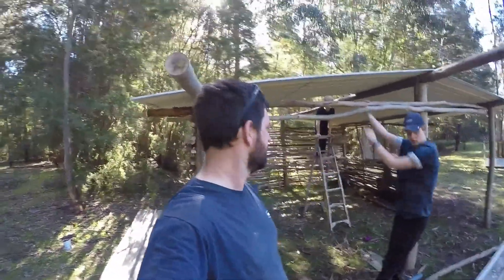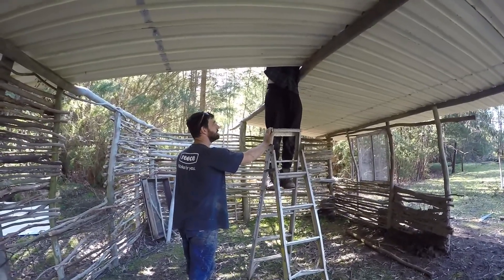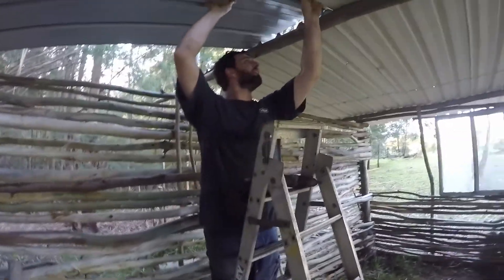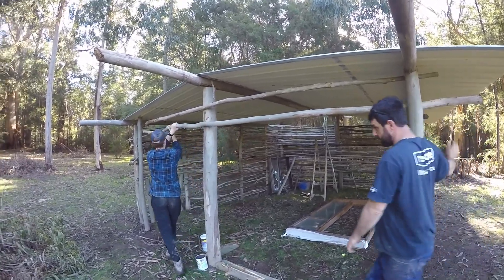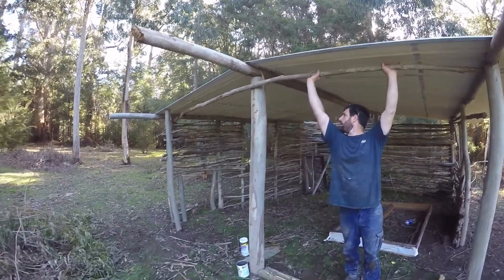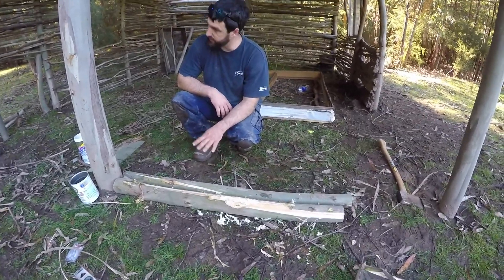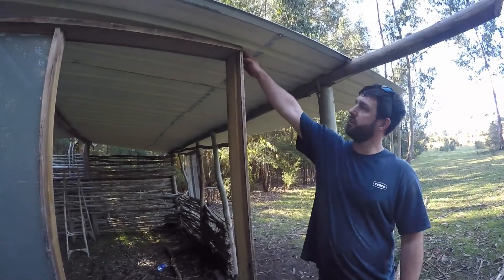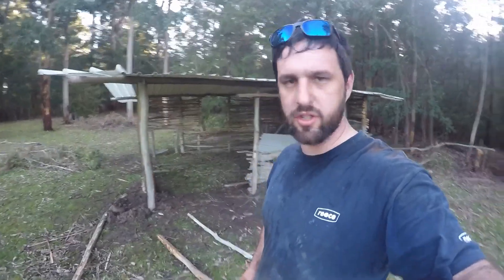Hut gets a Roof and a Door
We have been building a hut out of mainly bush timber with hand tools, today is the only day I’m using a power tool,
The hut is really starting to take shape now, hopefully I’ll get it done by early next year
Each video is about 2 to 4 hrs work